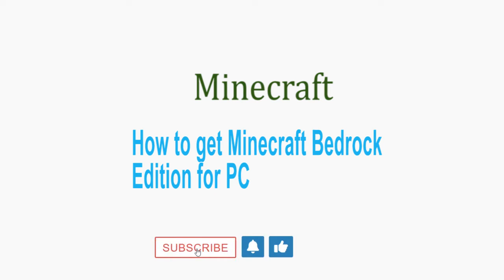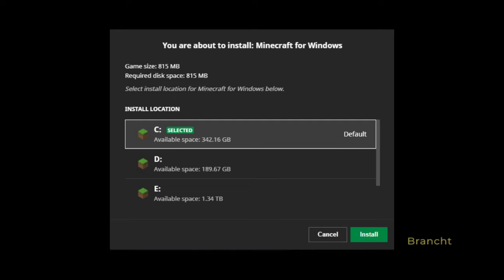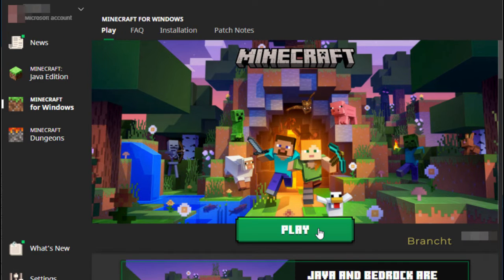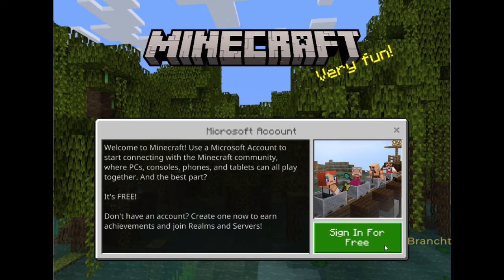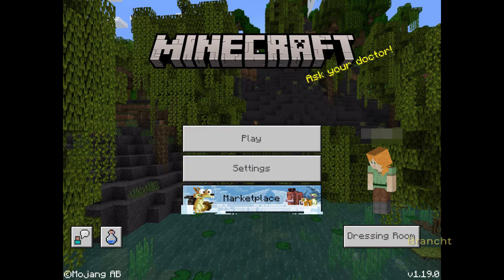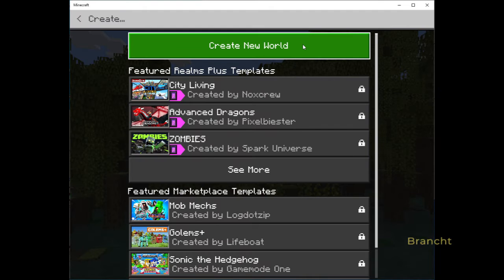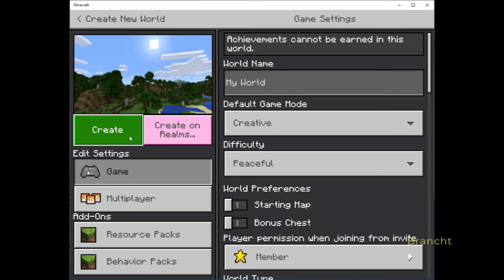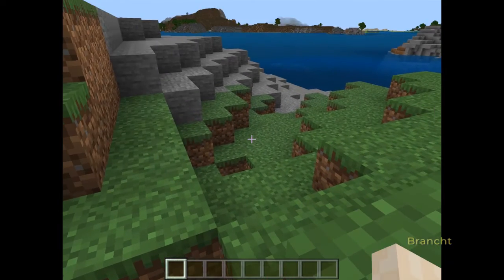minecraft How To Install Minecraft Bedrock Edition for Windows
How to install Minecraft Bedrock edition for Windows 10/11.